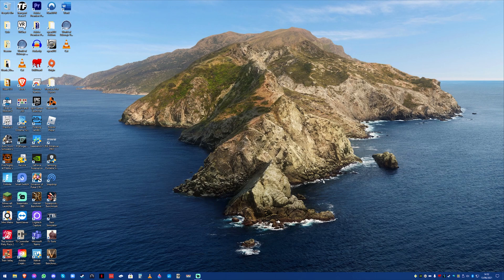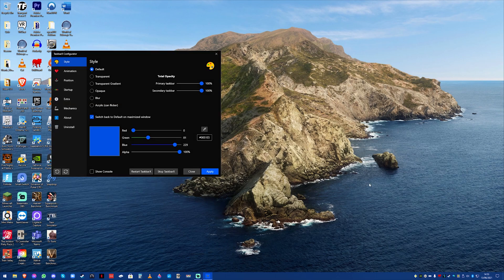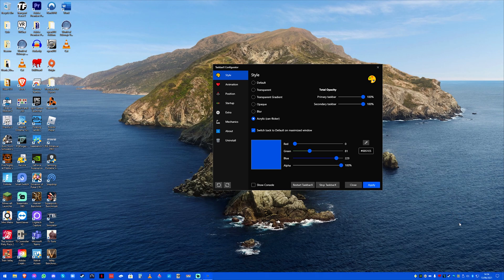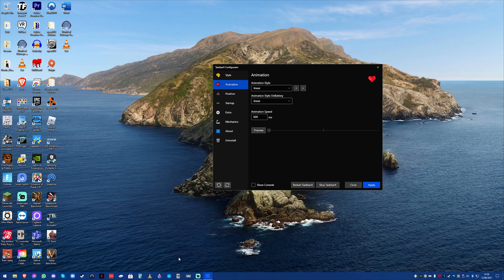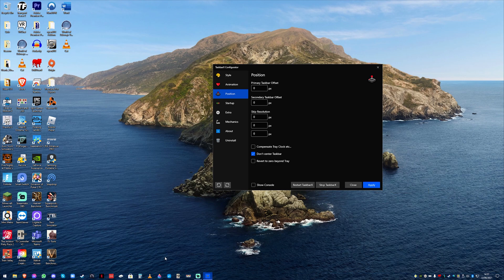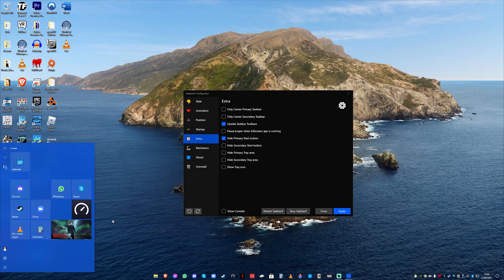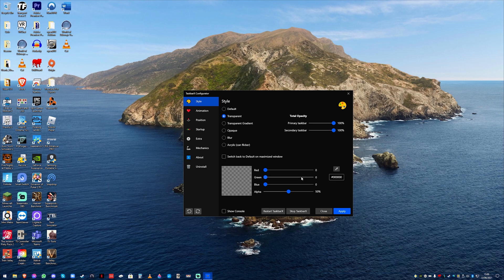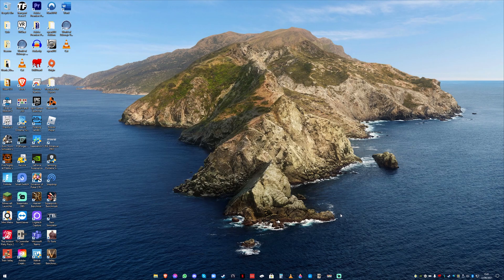Taskbar X quick look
A great application to really enhance your windows 10 taskbar. Enjoy!